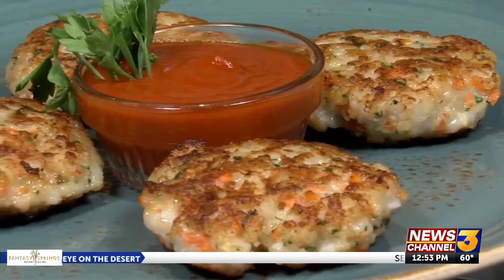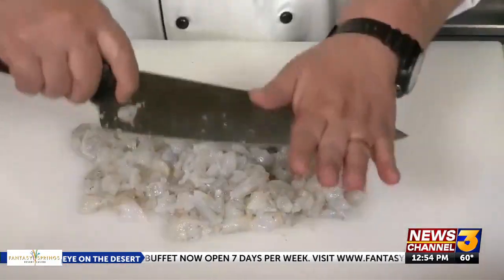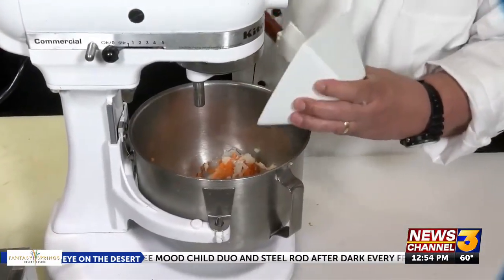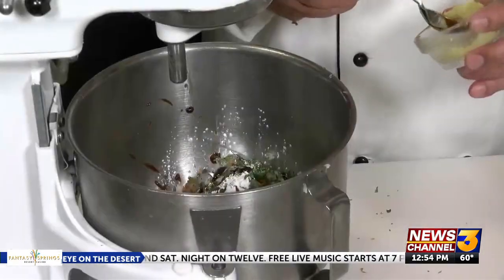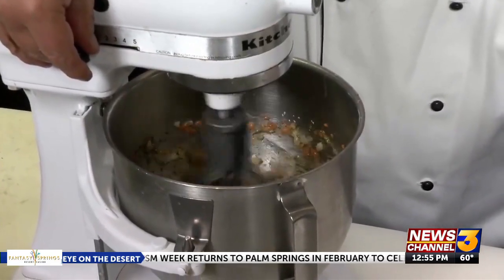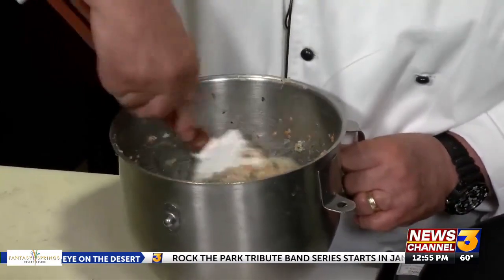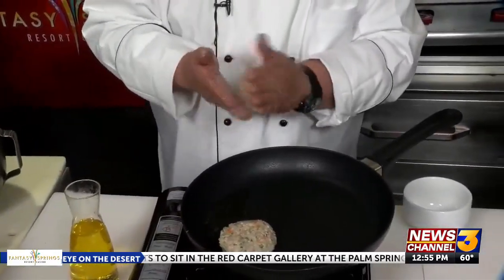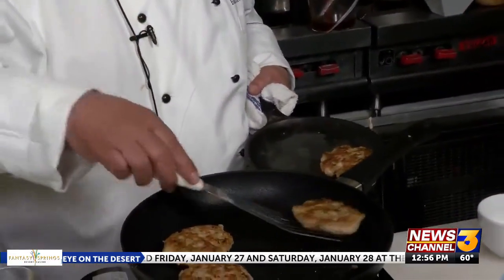Cheff Freddy's tip of the week